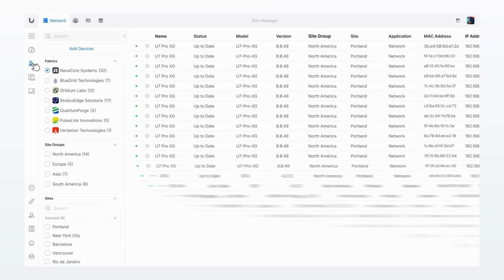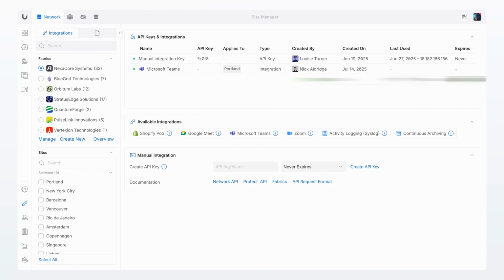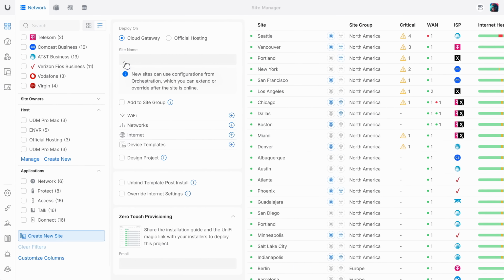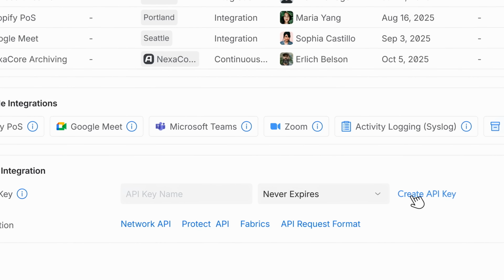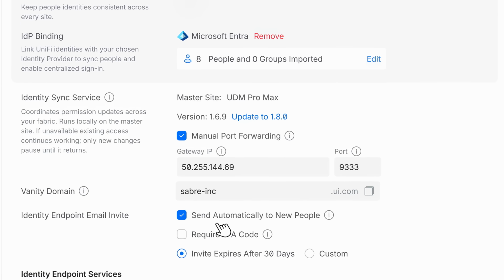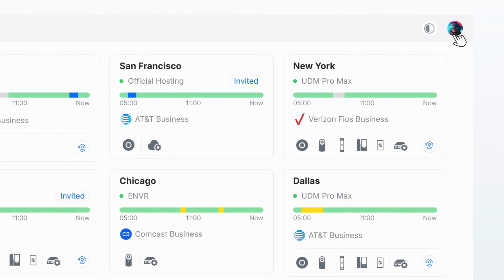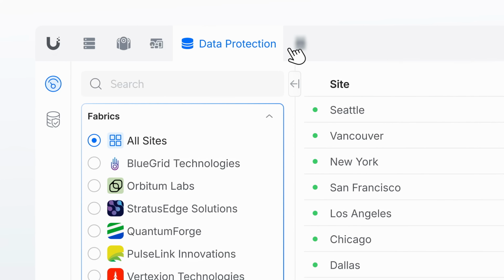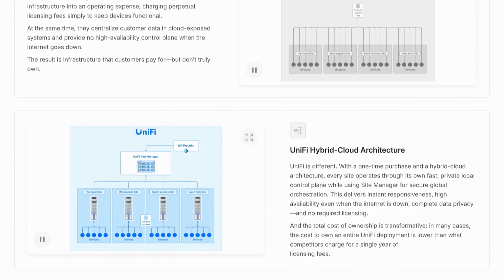Introducing: UniFi Fabrics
Site Manager is the next hero in the UniFi story - aligning scale, policy, and trust across every site. All license-free.

where we document how UniFi is deployed and operated at scale.